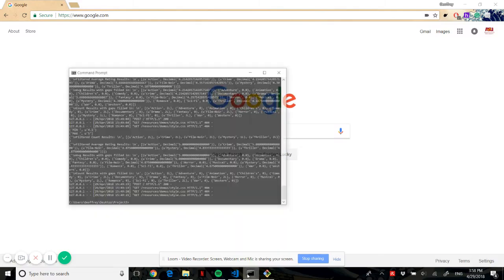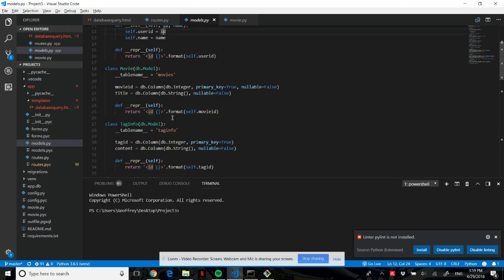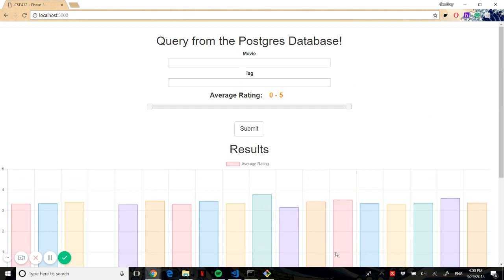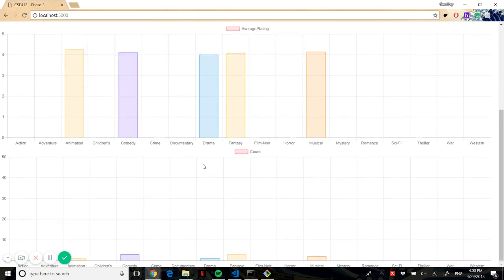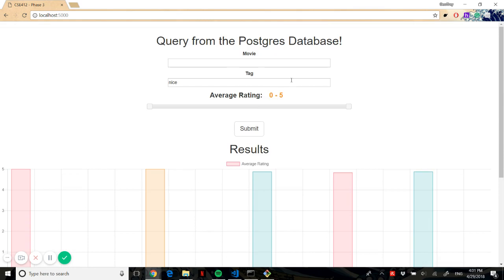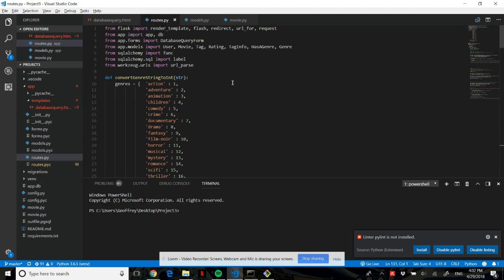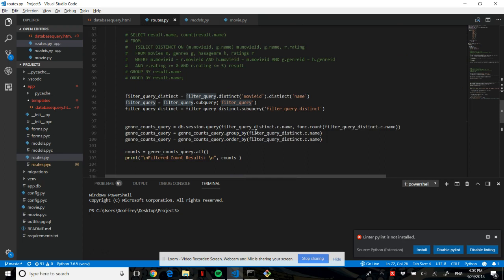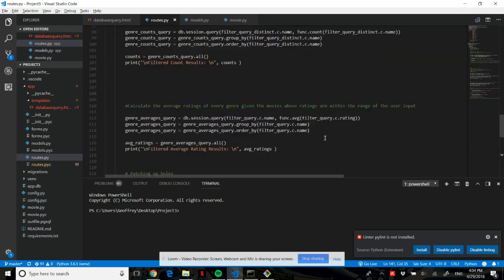412 Project Demo